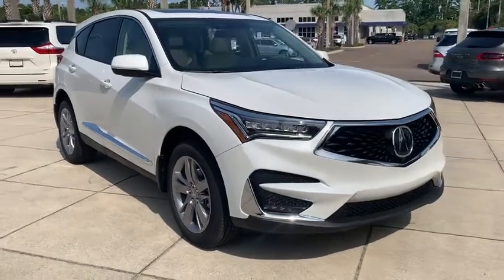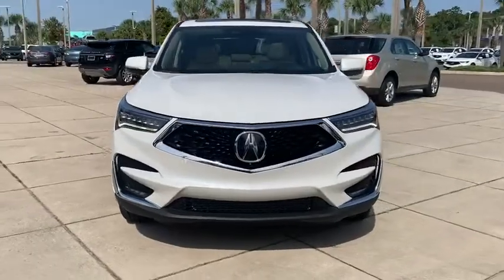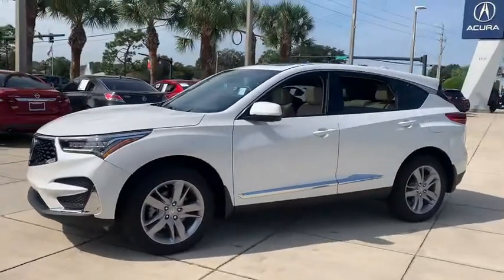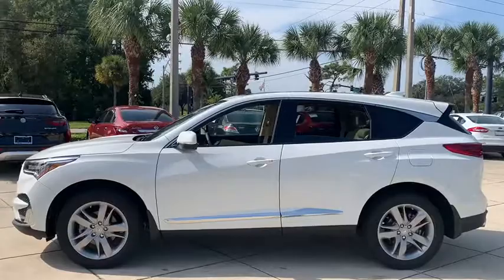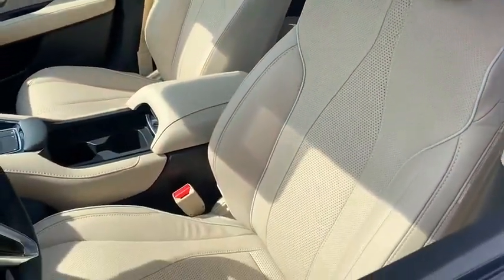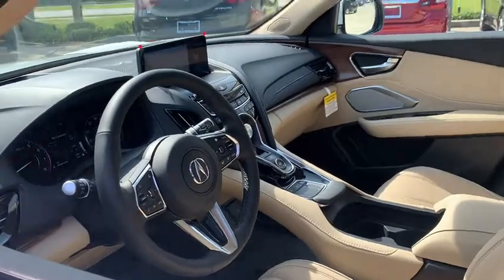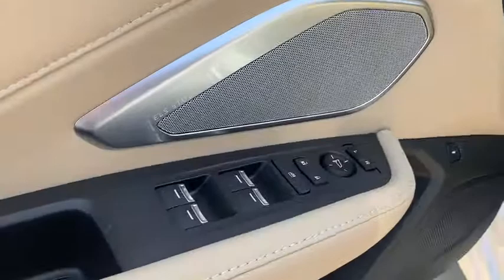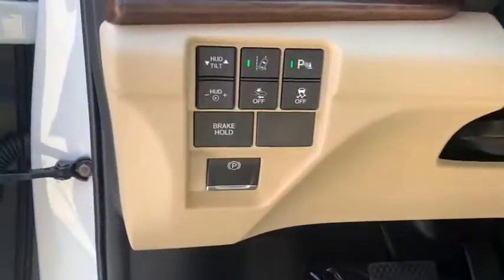2021 Acura RDX Jacksonville, Orange Park, St Augustine, Daytona, Gainesville, FL PML006139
Platinum White Pearl Used 2021 Acura RDX available in Jacksonville, Florida at Duval Acura. Servicing the Orange Park, St Augustine, Daytona, Gainesville, Area.
2021 Acura RDX w/Advance Package - Stock#: PML006139 - VIN#: 5J8TC2H75ML006139

Duval Acura
11225 Atlantic Blvd

This 2021 Acura RDX Advance Package in Platinum White Pearl features 16 Speakers 4.17 Axle Ratio 4-Wheel Disc Brakes ABS brakes Adaptive suspension Air Conditioning AM/FM radio: SiriusXM Apple CarPlay/Android Auto Auto High-beam Headlights Auto-dimming door mirrors Auto-dimming Rear-View mirror Automatic temperature control Brake assist Bumpers: body-color Compass Delay-off headlights Driver door bin Driver vanity mirror Dual front impact airbags Dual front side impact airbags Electronic Stability Control Emergency communication system: AcuraLink Four wheel independent suspension Front anti-roll bar Front Bucket Seats Front Center Armrest Front dual zone A/C Front fog lights Front reading lights Fully automatic headlights Garage door transmitter: HomeLink Genuine wood dashboard insert Genuine wood door panel insert Heads-Up Display Heated & Ventilated Front Sport Seats Heated door mirrors Heated front seats Heated rear seats Heated steering wheel Illuminated entry Knee airbag Low tire pressure warning Memory seat Navigation system: Acura Navigation System with 3D View Occupant sensing airbag Outside temperature display Overhead airbag Overhead console Panic alarm Passenger door bin Passenger vanity mirror Perforated Milano Premium Leather-Trimmed Interior Power door mirrors Power driver seat Power Liftgate Power moonroof Power passenger seat Power steering Power windows Radio data system Radio: Acura ELS Studio 3D Premium Audio System Rain sensing wipers Rear anti-roll bar Rear reading lights Rear seat center armrest Rear window defroster Rear window wiper Remote keyless entry Security system Speed control Speed-sensing steering Split folding rear seat Spoiler Steering wheel mounted audio controls Tachometer Telescoping steering wheel Tilt steering wheel Traction control Trip computer Turn signal indicator mirrors Variably intermittent wipers Ventilated front seats and Wheels: 19 x 8 Medium Alloy Silver Interwoven: COMMISSION FREE SALES PEOPLE Bluetooth Rear View Camera 5 Day Money Back Guarantee*** See Dealer for Details FREE Car Washes for Life Apple Car Play Android Auto 1st Oil Change is FREE Navigation Leather Seating Sunroof Keyless-Go Power Seats Heated Seats Ventilated Seats Blind Spot Information Panoramic Roof. AWD Advance Package SH-AWD21/27 City/Highway MPGPrices are plus tax tag title $198 Electronic Filing Fee and dealer pre-delivery service fee in the amount of $899 which charge represents cost and profit to the dealer for items such as cleaning inspecting and adjusting new and used vehicles and preparing documents related to the sale.